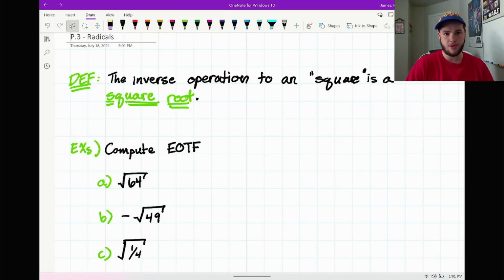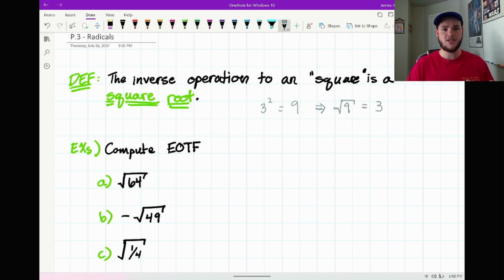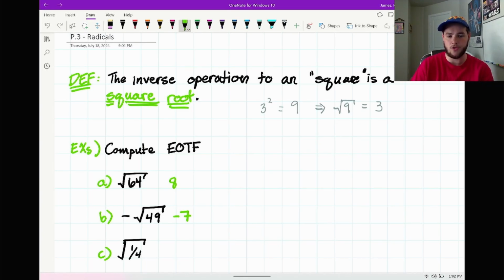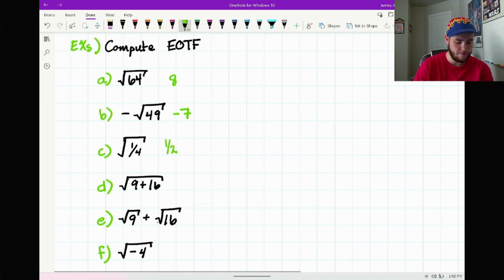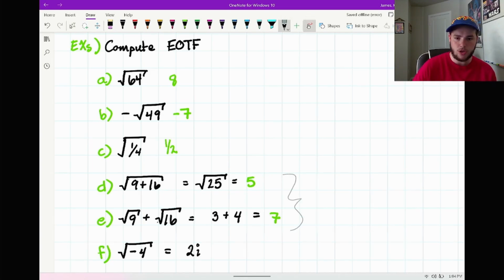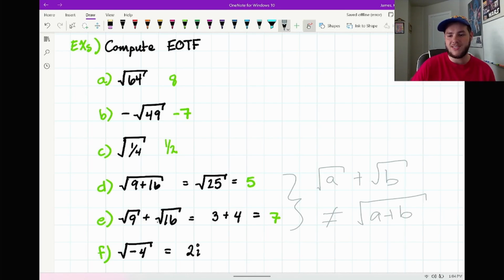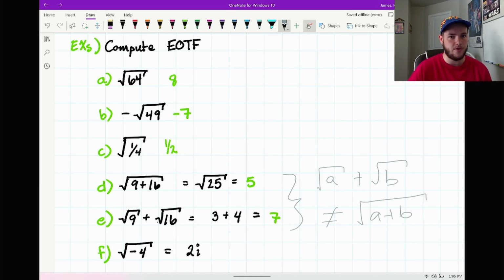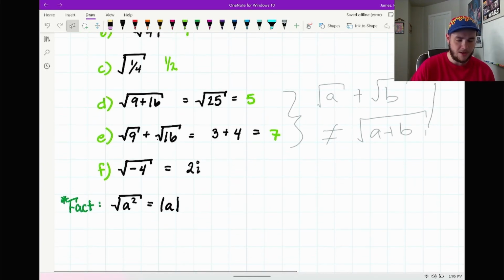Radicals #1 - Square Roots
In this video, students will learn how to take square roots.